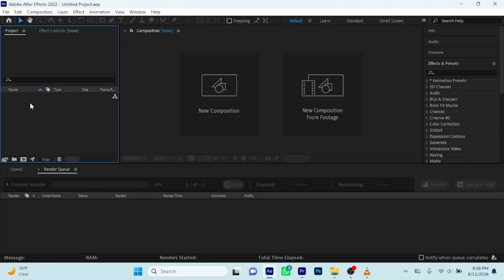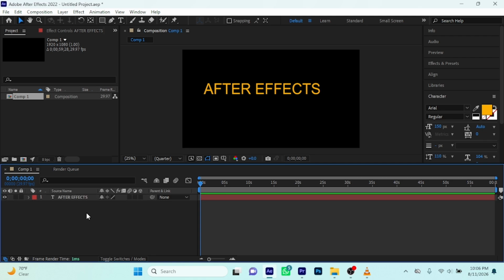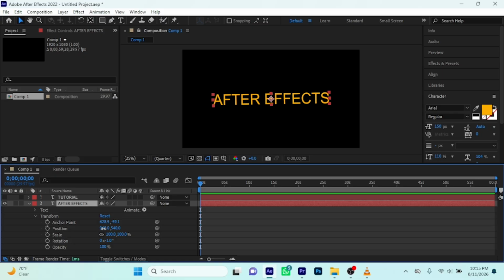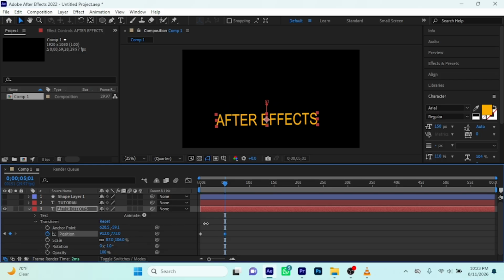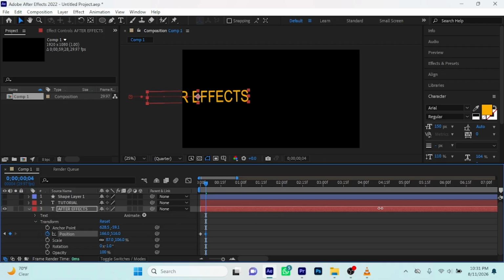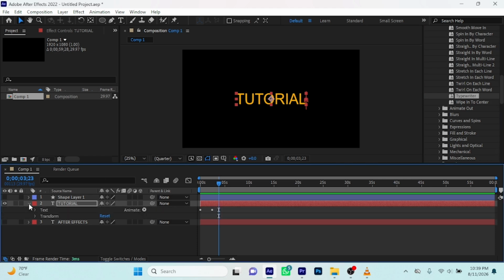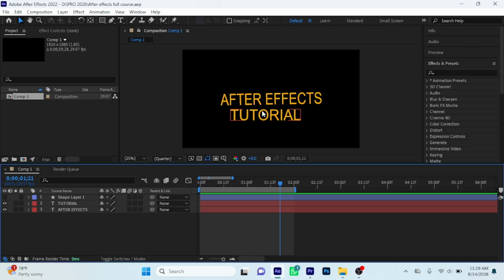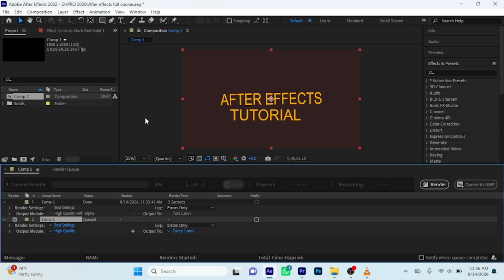Getting started with adobe After Effects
Learn Adobe After Effects tutorial basics to start creating your own motion graphics from scratch today. Master text and timeline tools.

This guide is designed for beginners who are ready to start their first project in Adobe After Effects. We break down the core interface so you can navigate the workspace with confidence, ensuring you understand exactly where to find the tools you need to get moving.

You will learn how to manipulate text elements effectively, moving beyond static designs to create professional motion graphics. By the end of this session, you will have a clear grasp of timeline operations, allowing you to sequence your animations and manage your project flow efficiently. Whether you are aiming to build kinetic typography or simple visual effects, these foundational skills are the starting point for your creative journey.